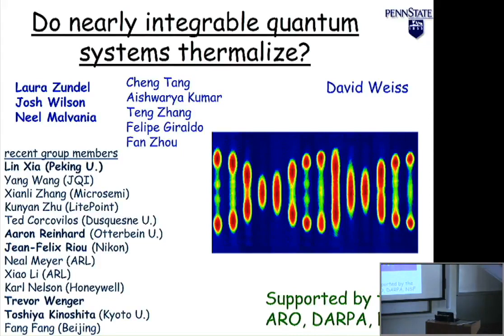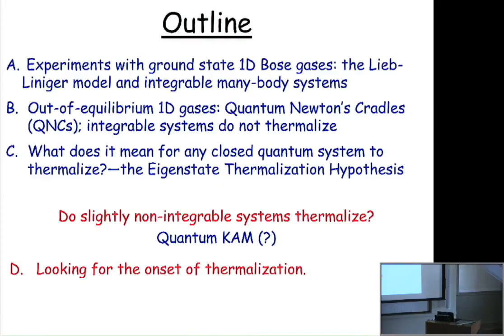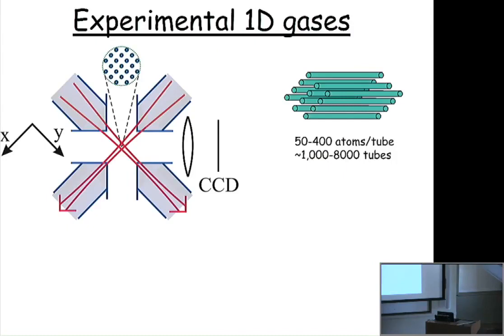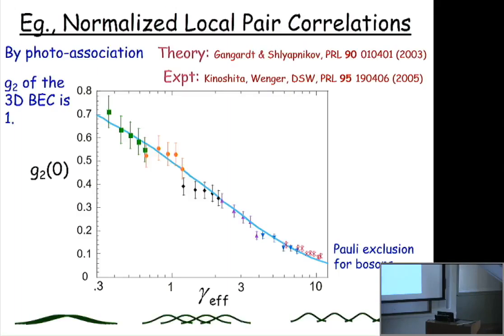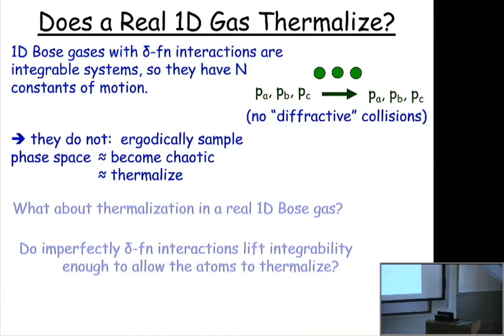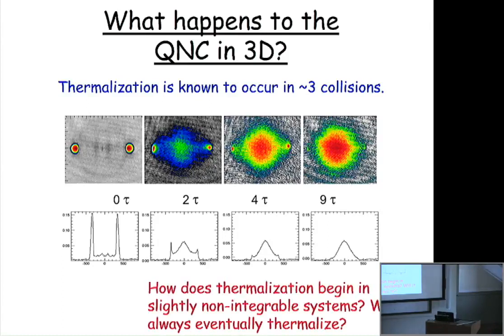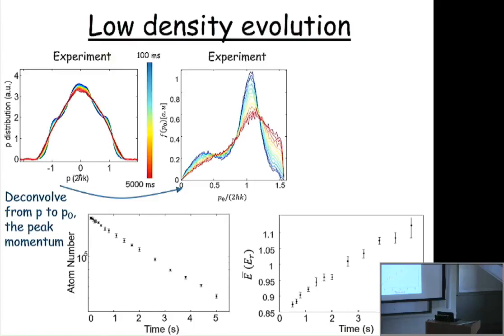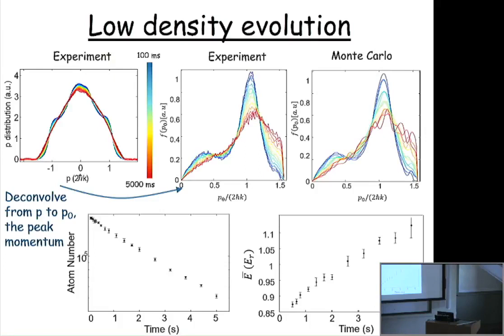David Weizz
David Weiss, Pennsylvania State University, during the workshop of during the workshop of "Quantum Thermodynamics", lecture titled " Do nearly integrable quantum systems thermalize?" at the Institute for Theoretical, Atomic and Molecular and Optical Physics (ITAMP), Harvard-Smithsonian Center for Astrophysics, Cambridge, Massachusetts on October 30th to November 1st, 2017.